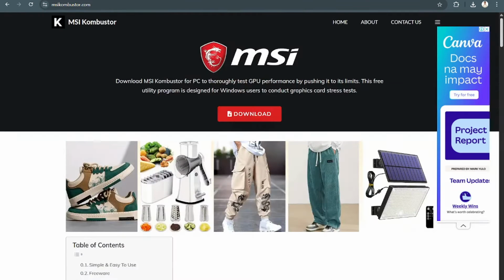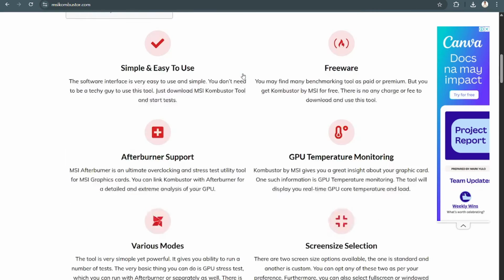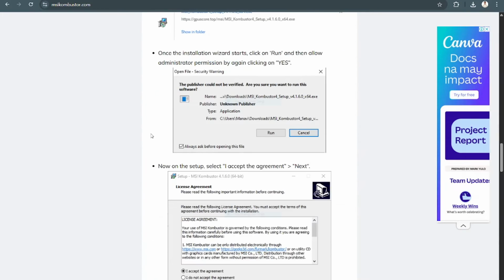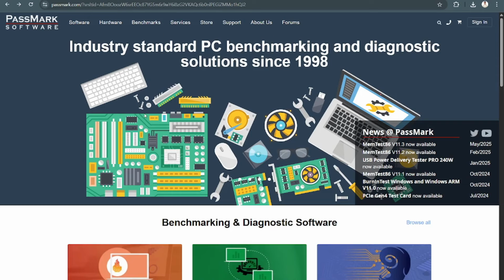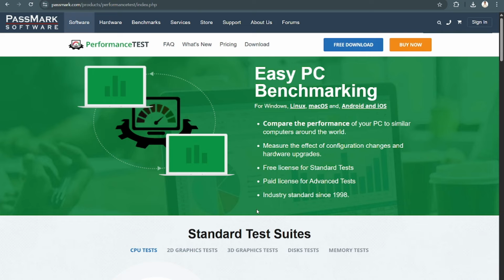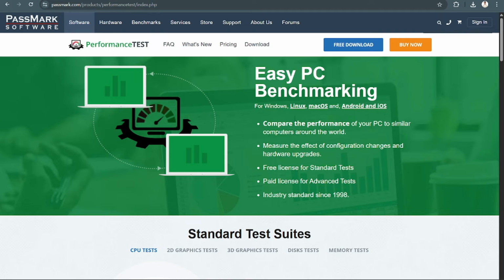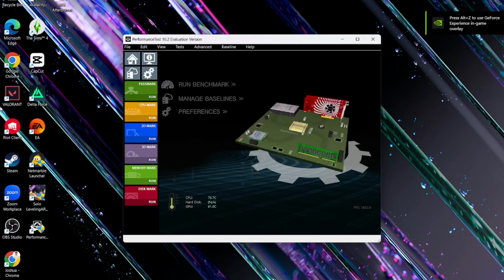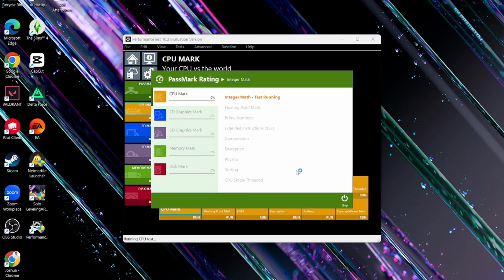How To Do A BENCHMARK TEST On PC (Full Guide)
In this video tutorial, I'll show you how to do a benchmark test on PC. The method is very simple and clearly described in the video. How To Do A BENCHMARK TEST On PC (Full Guide). Regardless of your device, you will learn how to test your PC's performance, and how to compare it with other systems.